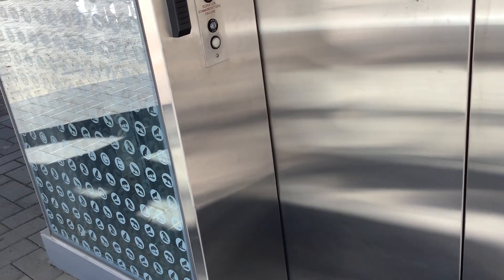Glass Thyssenkrupp exterior elevator at the Tally student center at NC State university Raleigh NC